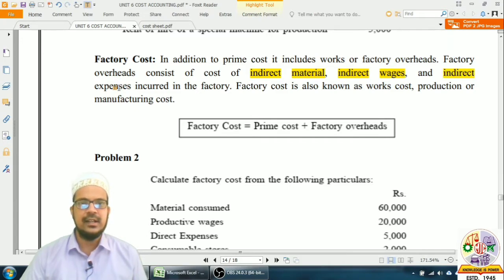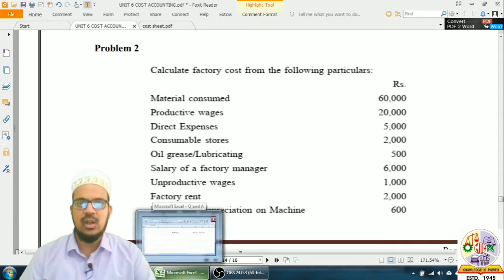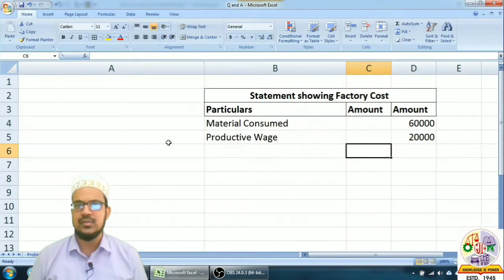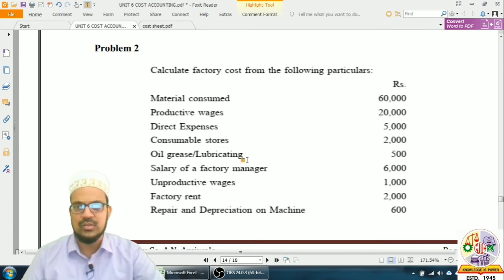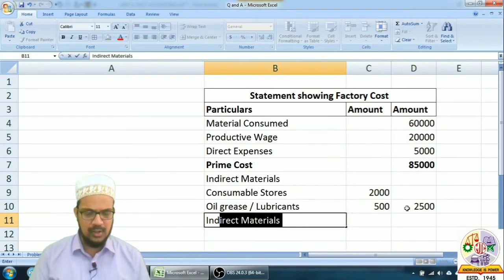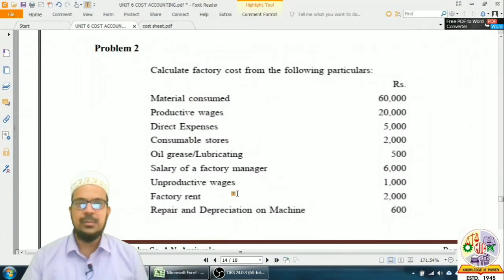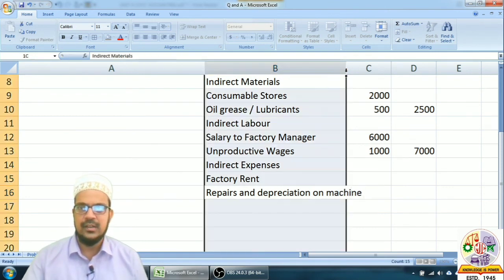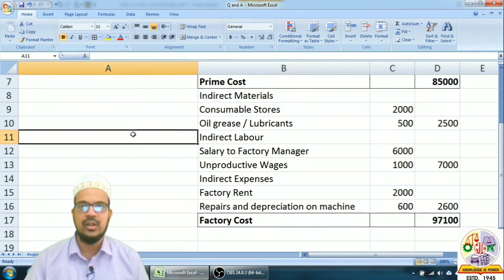FYBCOM UNIT 6 -Cost Sheet Problem 2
Problem 2 on Cost Sheet for F Y B.COM Students.